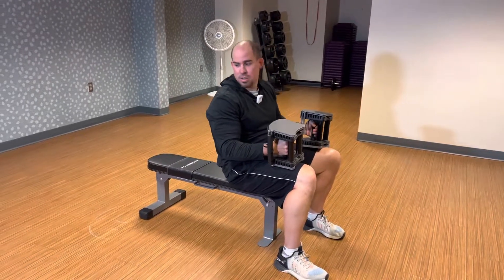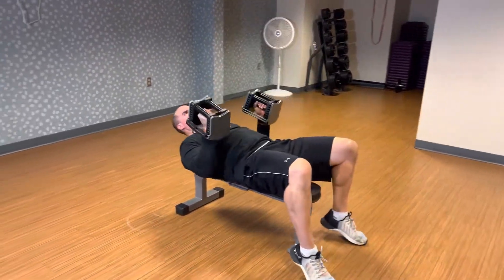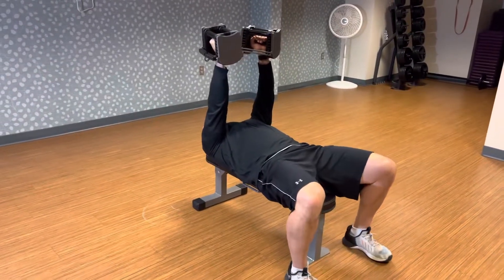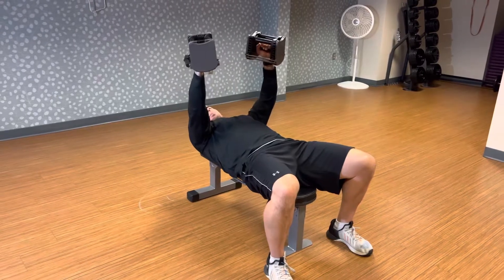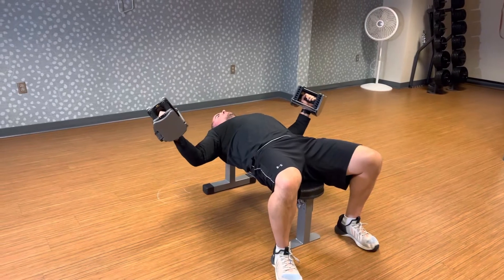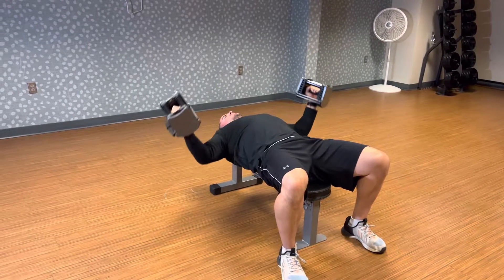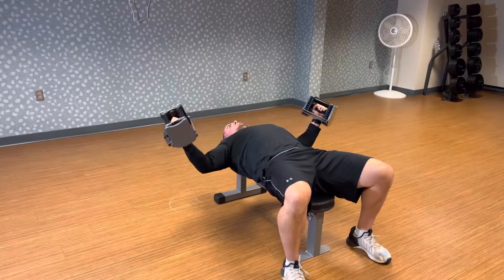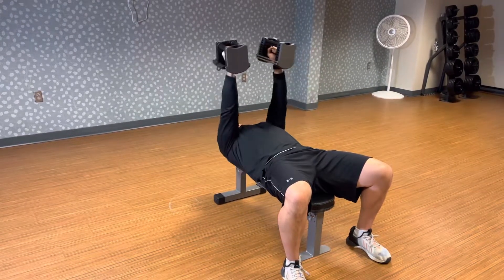DB Chest Flys-DHF